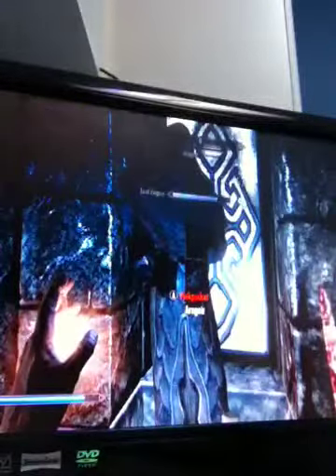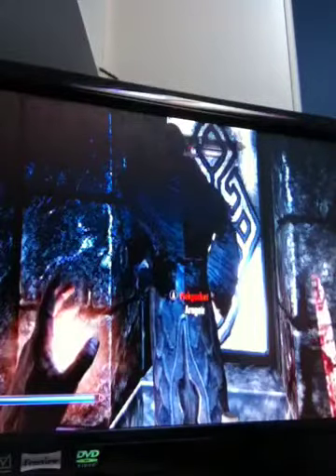Skyrim- how to get your sneak to100 fast!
Skyrim how to get your sneak to 100 fast!